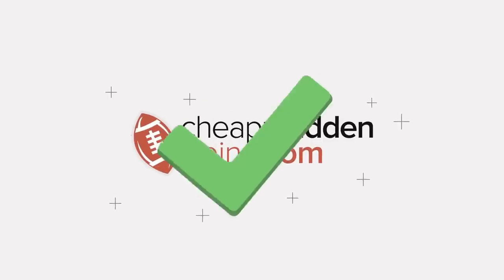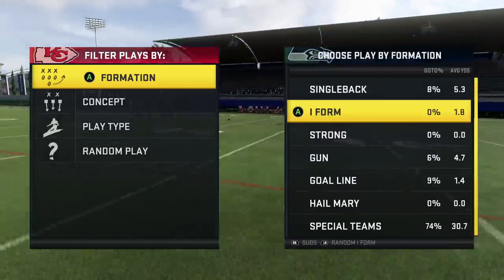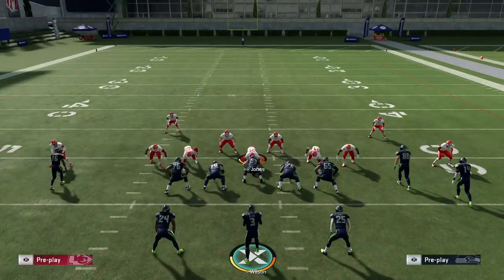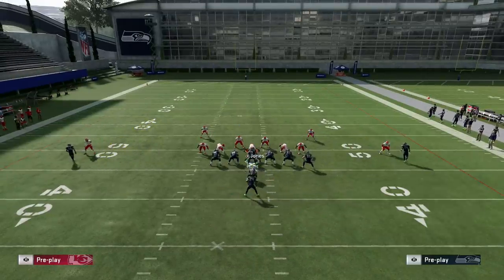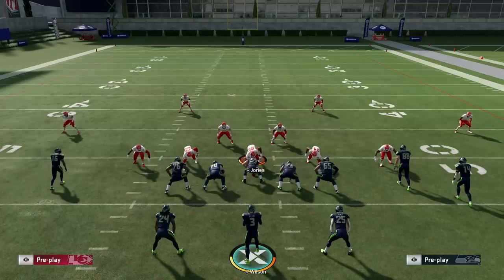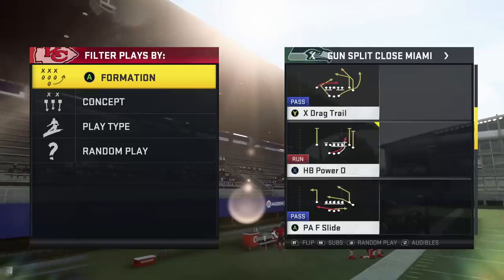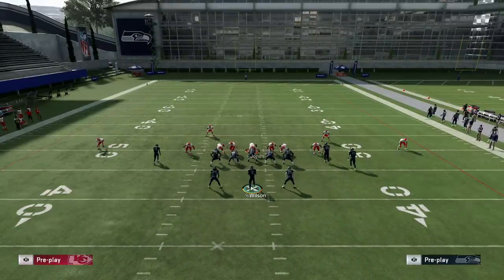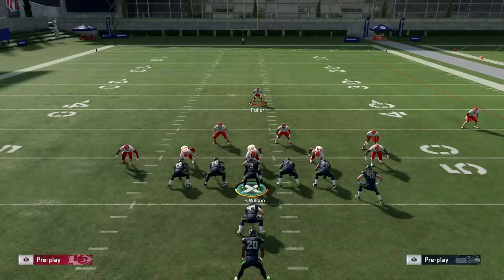2 New Runs For Easy Touchdowns! Madden 20 Tips!